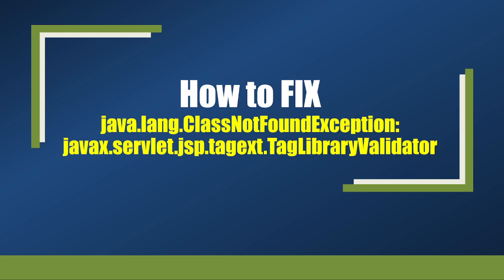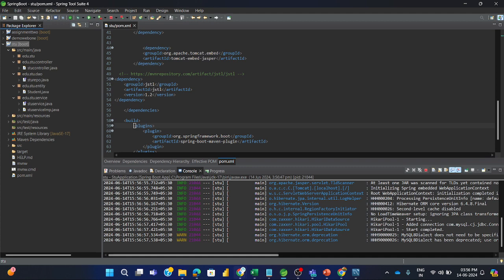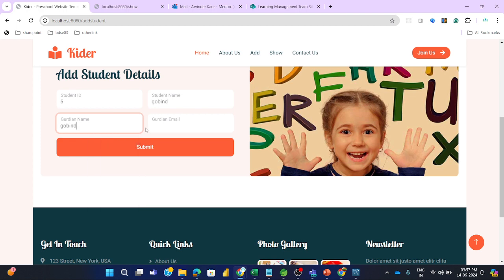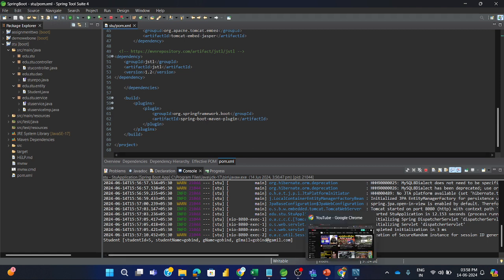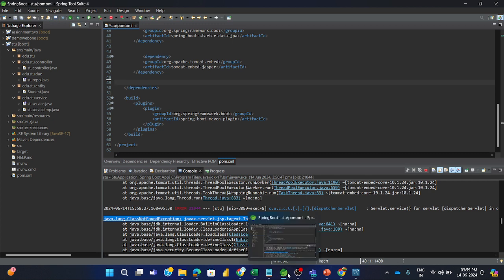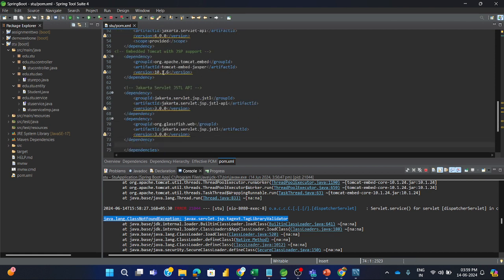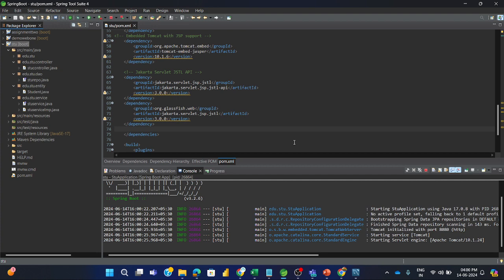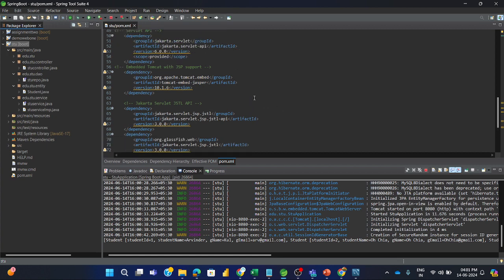How to FIX java.lang.ClassNotFoundException: javax.servlet.jsp.tagext.TagLibraryValidator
Are you facing the java.lang.ClassNotFoundException: javax.servlet.jsp.tagext.TagLibraryValidator error in your Java application? Don't worry, we've got you covered! In this video, we'll walk you through the steps to resolve this common issue and get your project running smoothly again.

Timestamps:
0:00 - Introduction
1:00 - Understanding the Error
2:30 - Solution 1: Add Missing Dependencies
4:30 - Solution 2: Update Project Build Path
6:00 - Solution 3: Check for Compatibility Issues
8:00 - Solution 4: Clean and Rebuild Your Project
9:30 - Conclusion